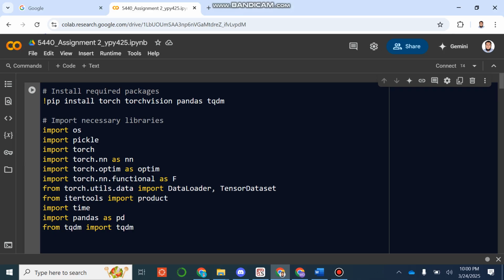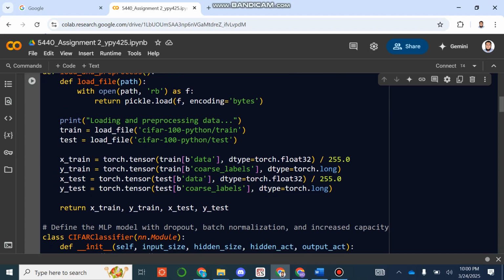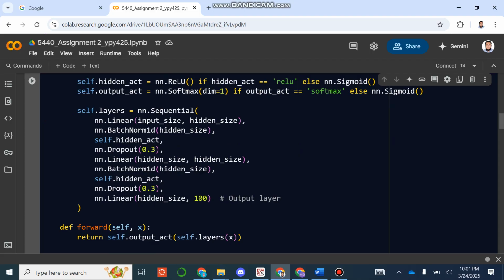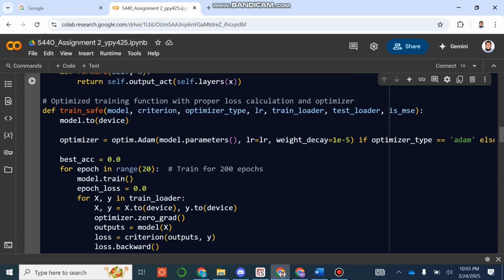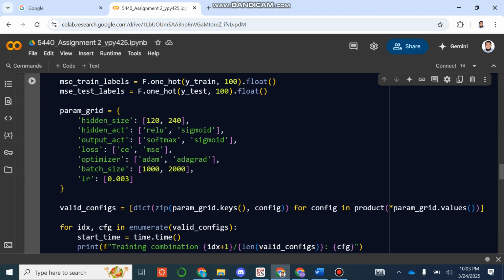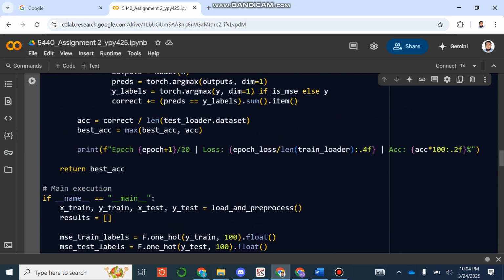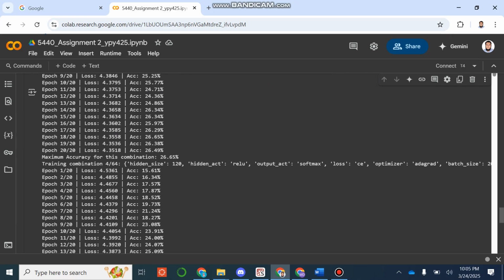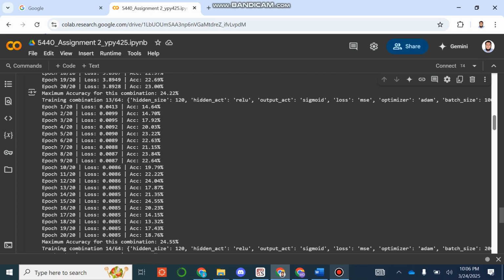Assignment 2 5440 YPY425